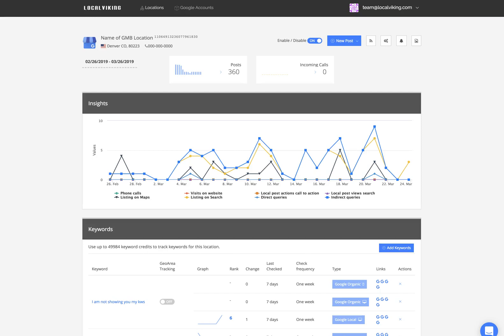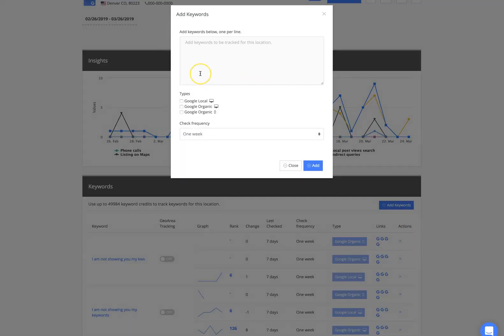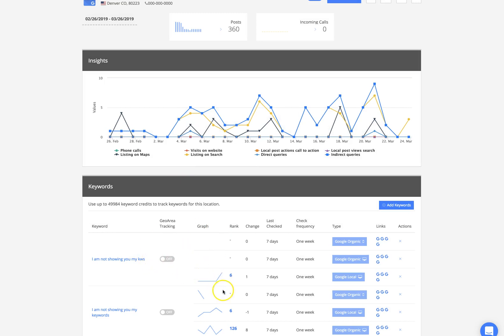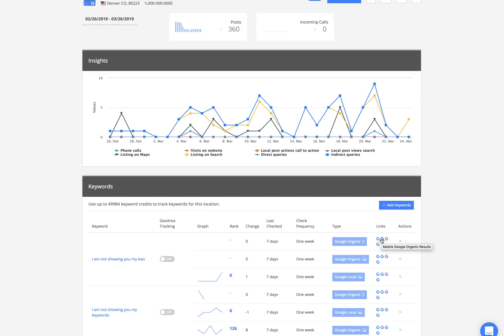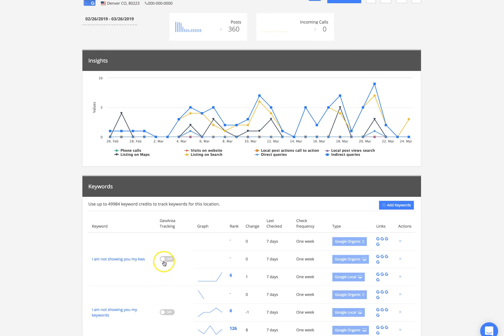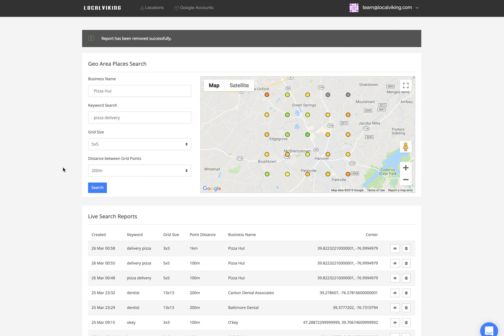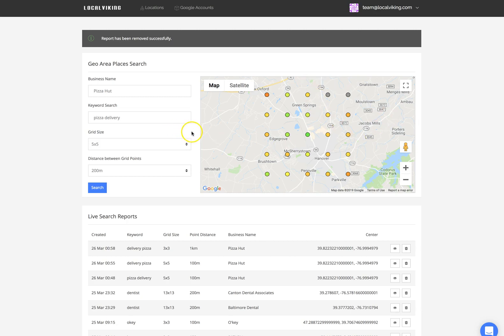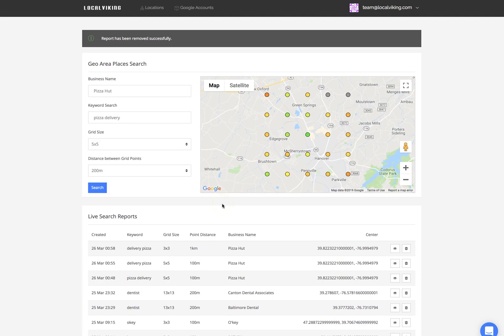Local Viking Rank Tracking Walkthrough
In this video, we take a few moments to walk through the rank tracking capabilities provided by Local Viking. We cover the core rank tracker, the geohash ranking results, the results based on GPS coordinates, and the Geogrid GMB rank tracker.